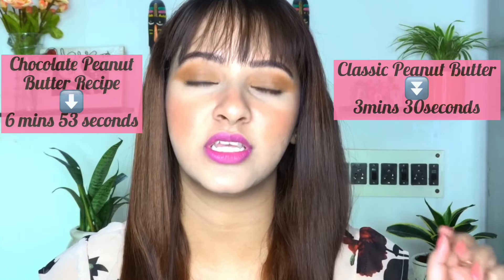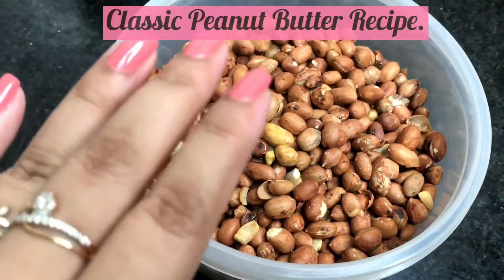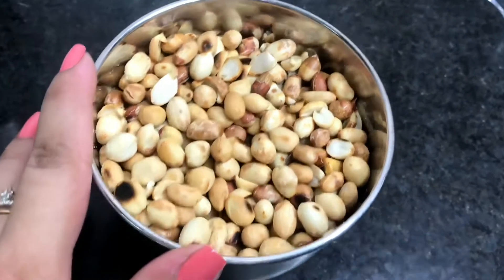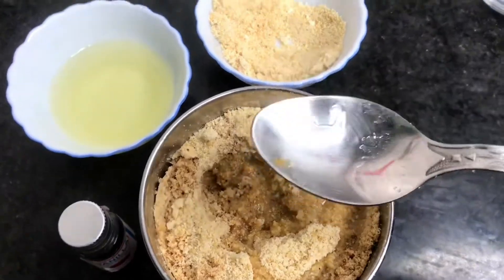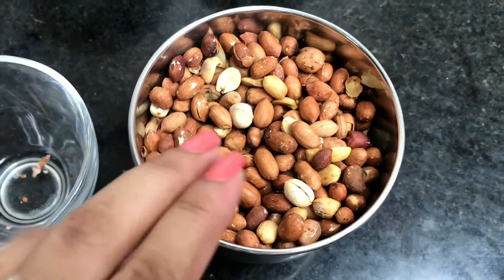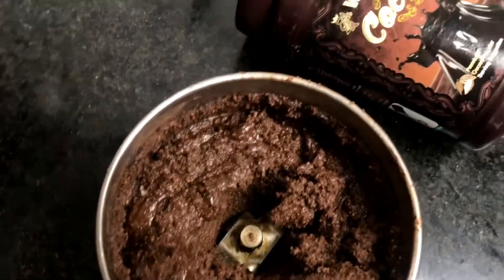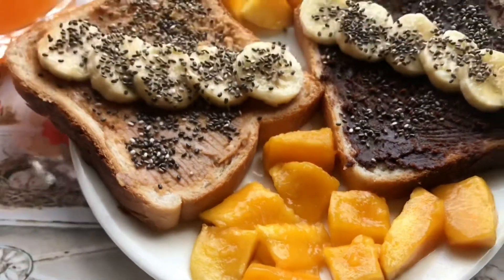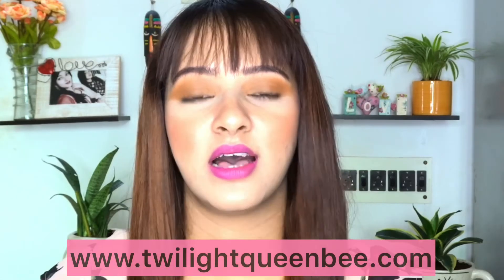Homemade Peanut Butter In 1 Minute | For Clear Skin | For Weight Loss | Twilight QueenBee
Today’s video is a detailed one on everything that you need to know about PEANUT BUTTER from informations regarding health, weight loss, clear & acne free skin, hair growth and also 1 minute easy recipe of Classic Peanut Butter & Chocolate Peanut Butter which you can make at your home. It’s healthy & delicious. If you try this recipe you will stop purchasing it from the market.

Twilight QueenBee.
XOXO.

Musician : @iksonmusic